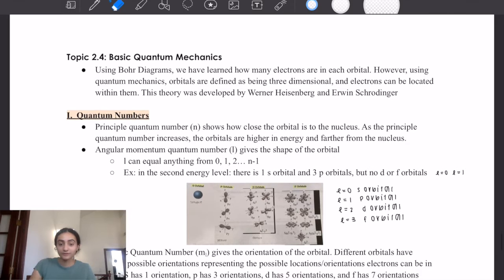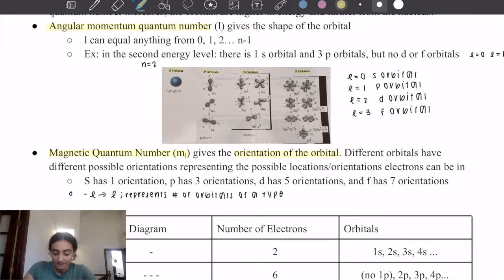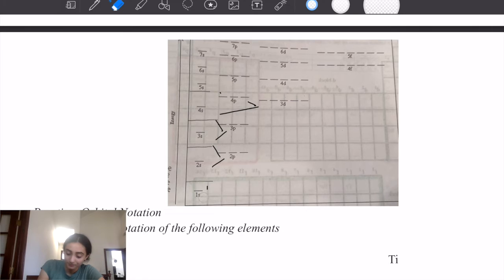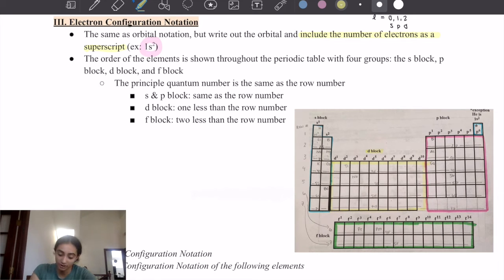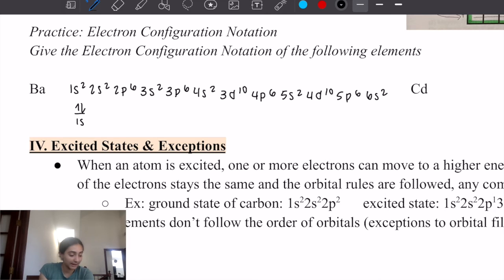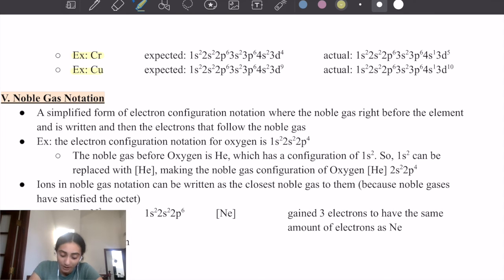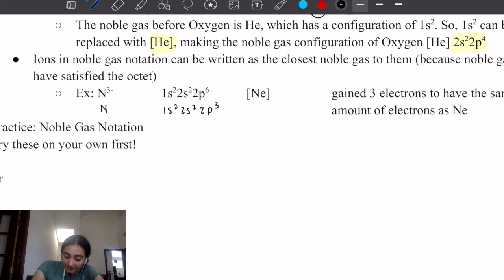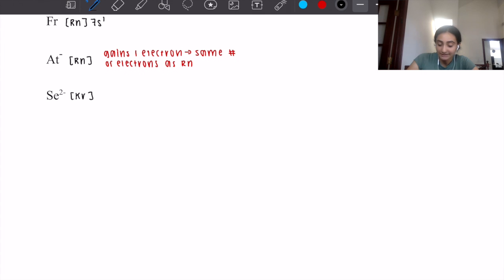Basic Quantum Mechanics (Orbital/Electron Configuration Notation)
Hi! My name is Talia and I am a high school student passionate about Chemistry and Math. I wanted to start this Youtube channel as a way to explain Chemistry topics from a student perspective. This video is on Basic Quantum Mechanics.

0:00 intro
0:24 quantum mechanics intro
3:42 orbital notation
5:07 orbital notation practice
7:01 electron configuration notation
8:22 electron configuration notation practice
10:30 excited states + exceptions
12:13 noble gas notation
15:35 practice
15:57 solutions
17:08 outro